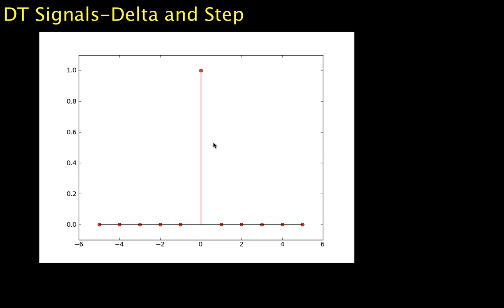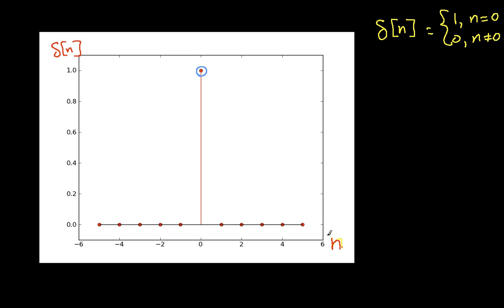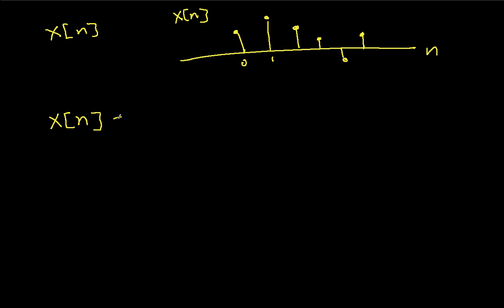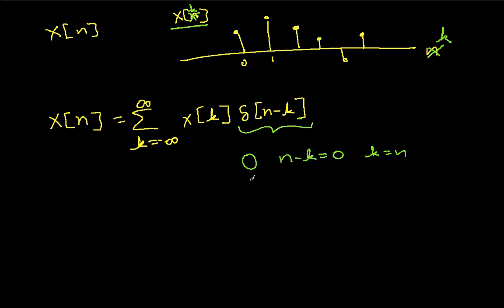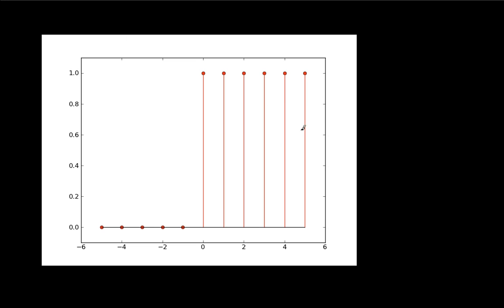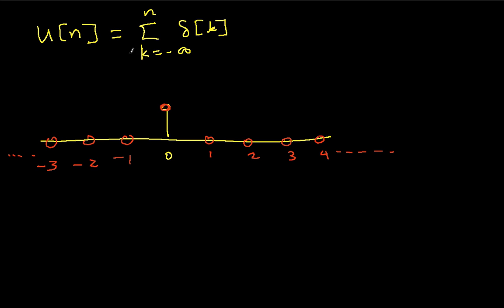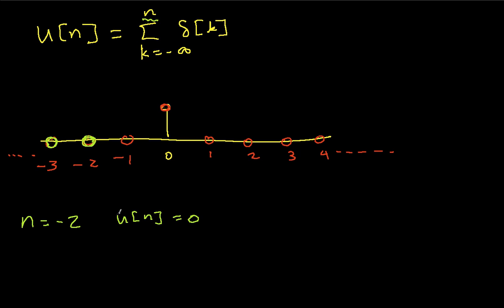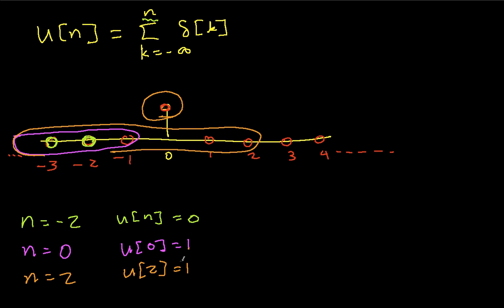DT Signals-Unit Step and Delta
Introduces the discrete-time unit step and delta functions.